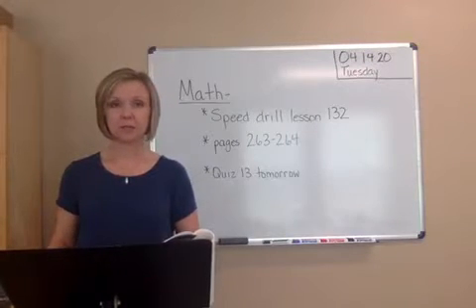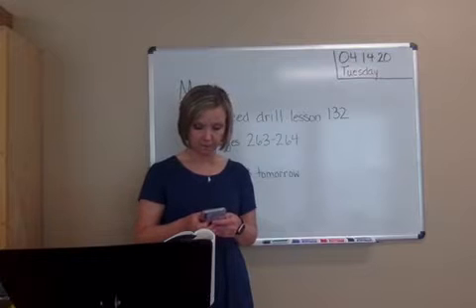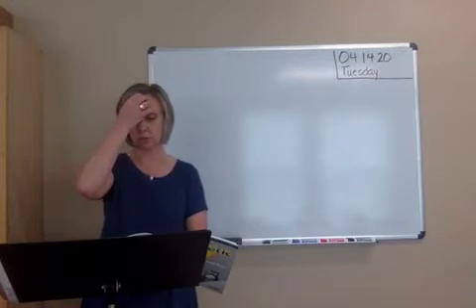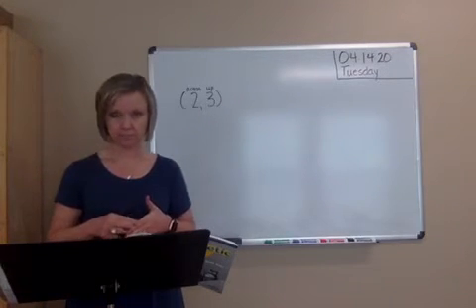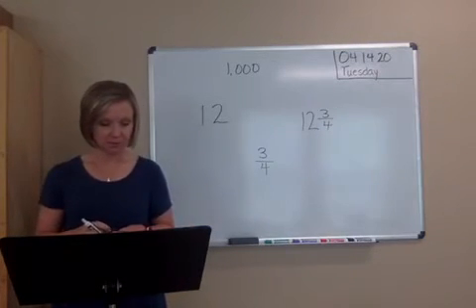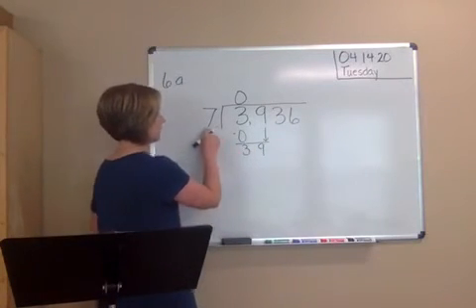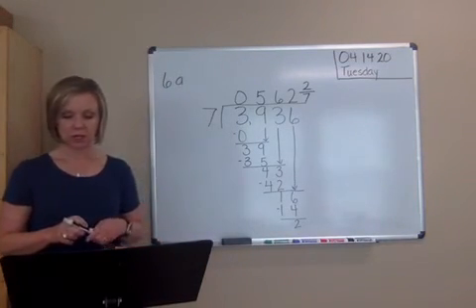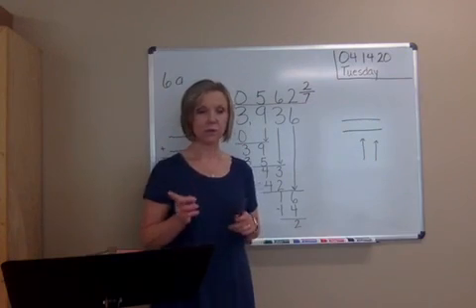041420_UP3_math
Review